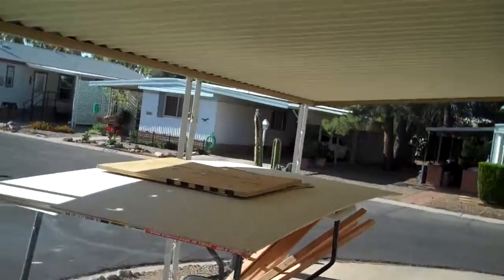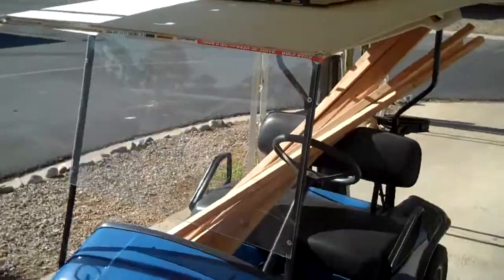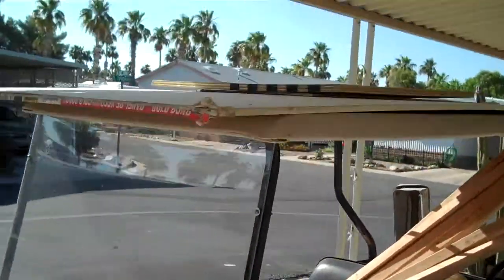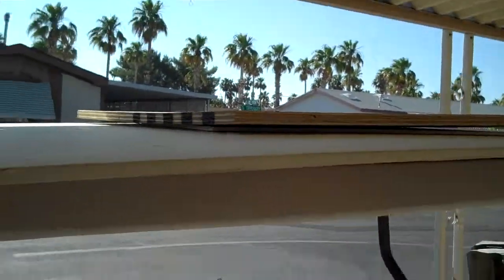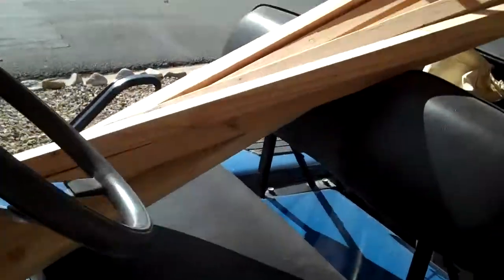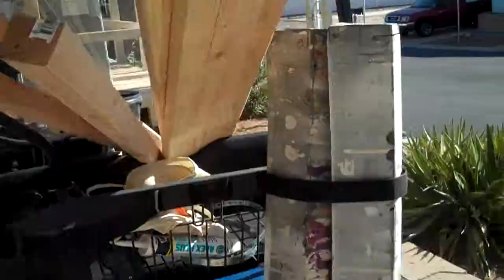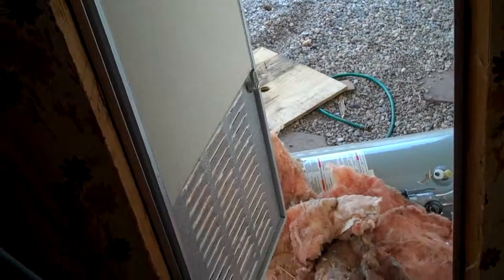rotten floor repair part 6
repair rotten floor in mobile home bathroom, for custom tile shower, yet to be filmed